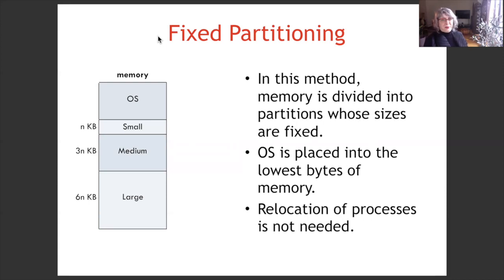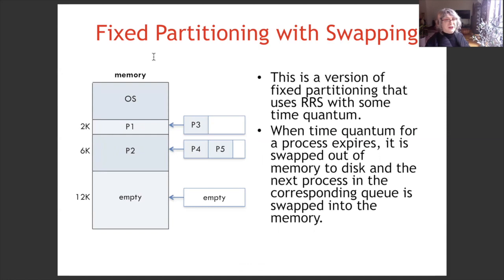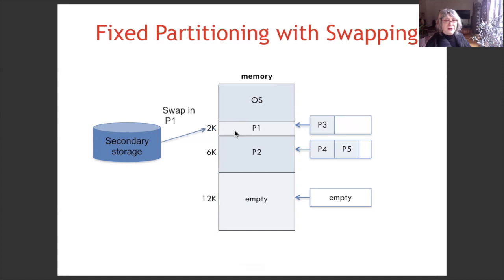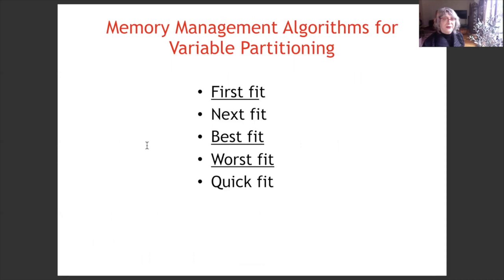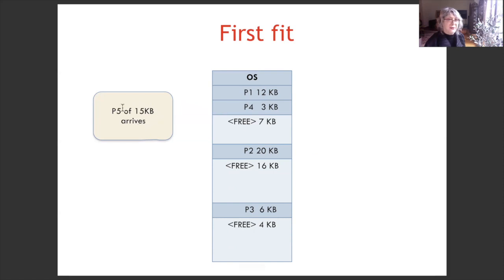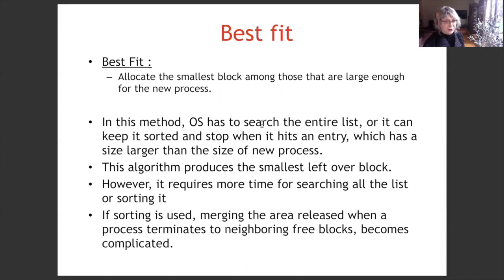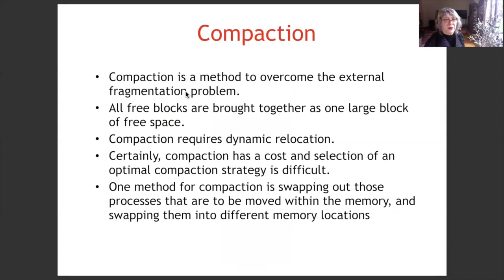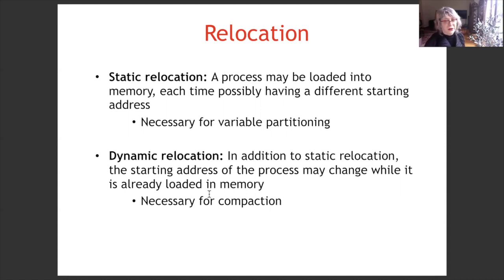EE442 3 2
Memory Management Part 2
by Prof. Dr. Uğur HALICI
EE442 Operating systems